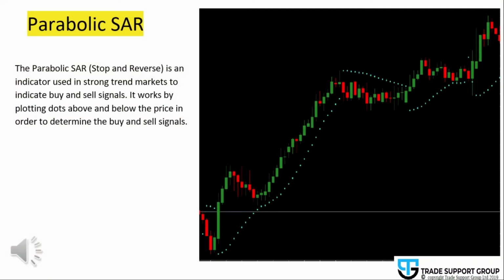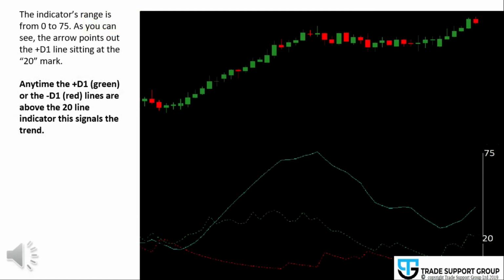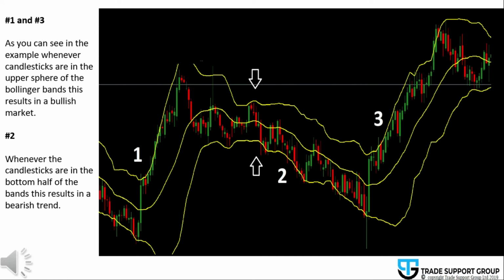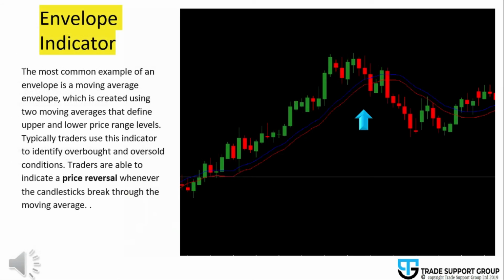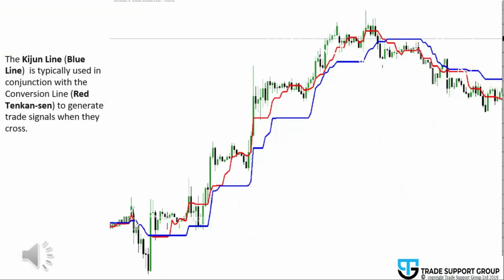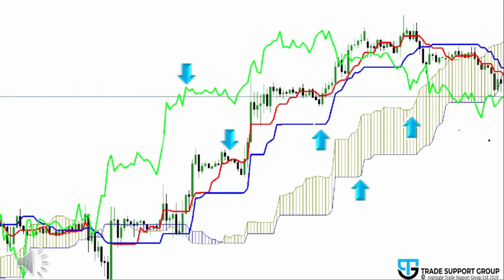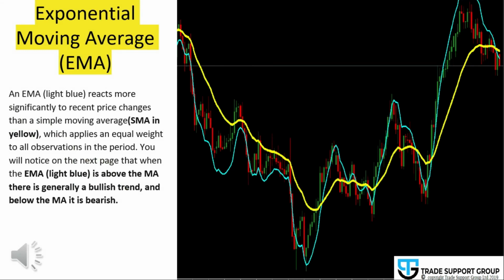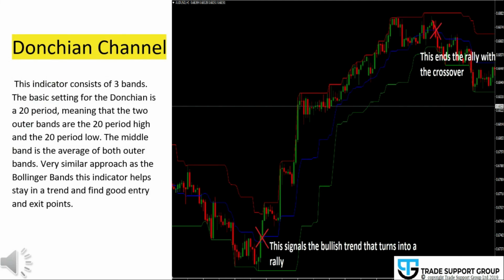Learn the most popular trend indicators! Trader's Guide for Beginner's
Here we take our trend indicator chapter from our free audio book. In this we cover moving averages, SMA & EMA (Simple Moving Average and Exponential Moving Average), Bollinger Bands, envelope indicators, donchian channels, standard deviation, and even the Ichimoku Cloud indicator is broken down to better understand.

We will be adding Volume indicators next so stay tuned and feel free to speak a professional coach and traders To see our current promotions check us out and take advantage of 50% off to start the new year! Learn how to trade like a professional.